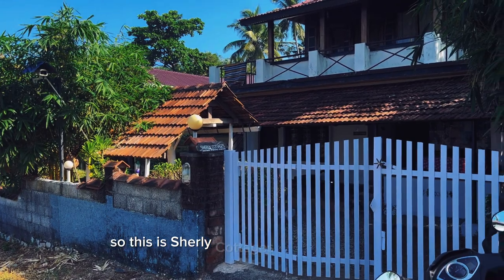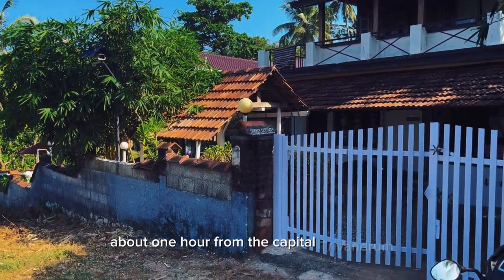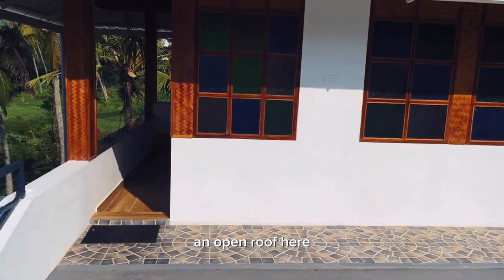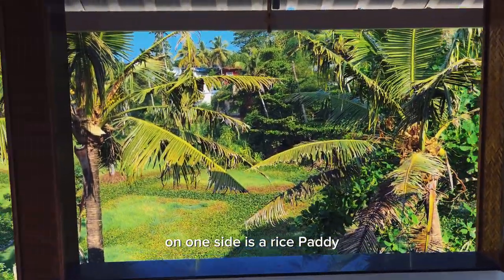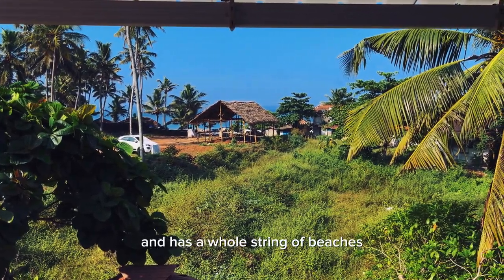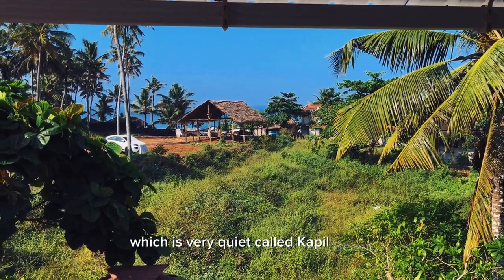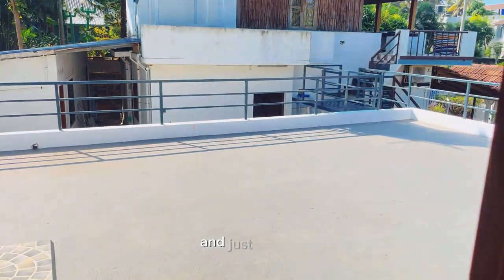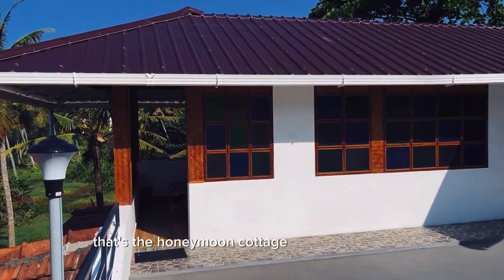Sherly Cottages Beach Resort Varkala | vlog by Richard Paris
Sherly Cottage Beach Resort is located in the sunny beach at Odayam, Varkala just 5 km from Varkala Railway station and 50 km from Trivandrum International Airport.

Mr. Richard Paris gives a walkaround of the newly built Honeymoon cottage.

Booking is available through Airbnb, Booking.com .